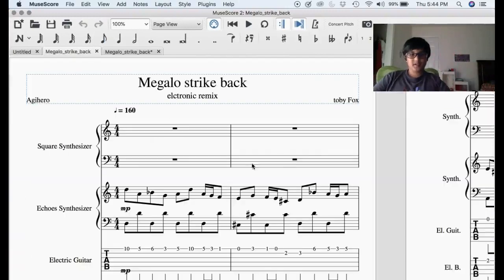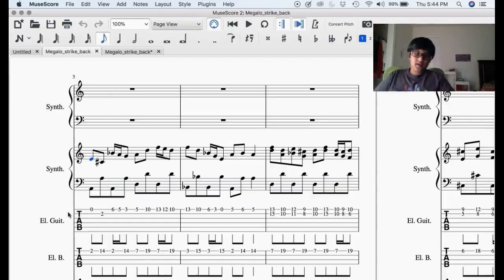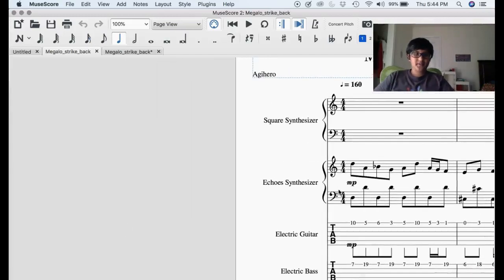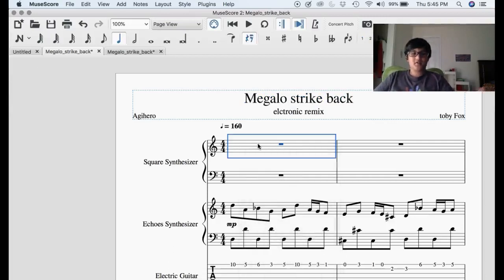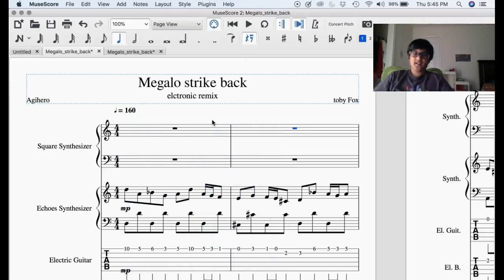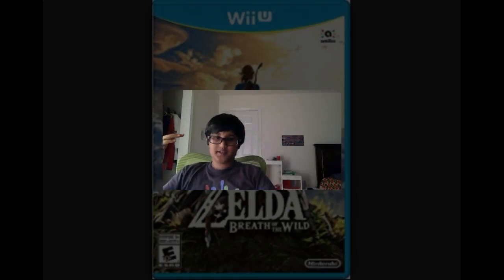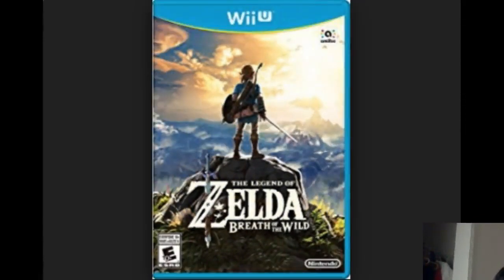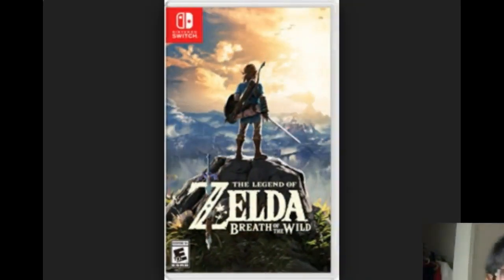Agi_hero_97 Updates: Music/New Zelda game/ Musecore.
Hey guy's download muescore! It's Free!